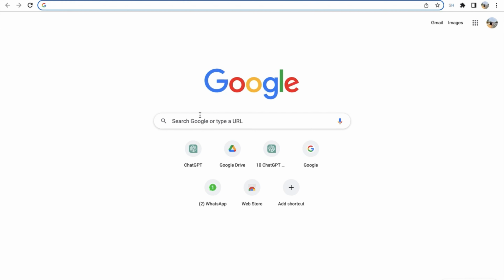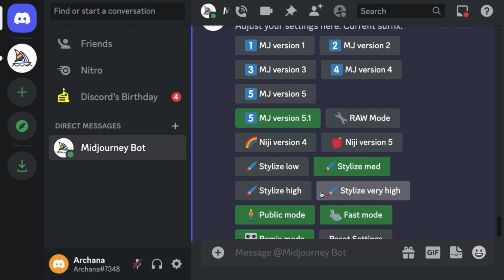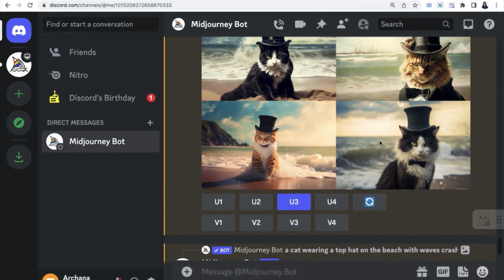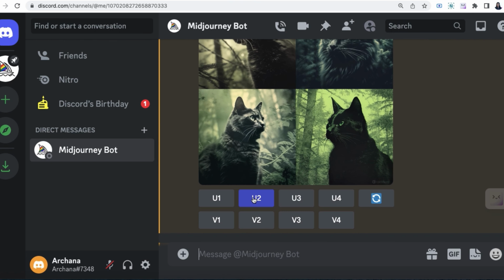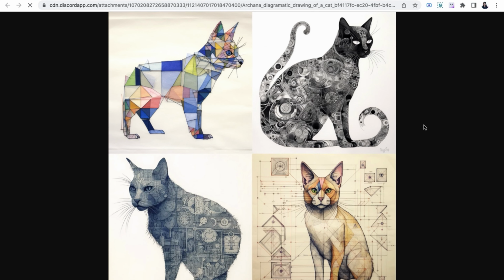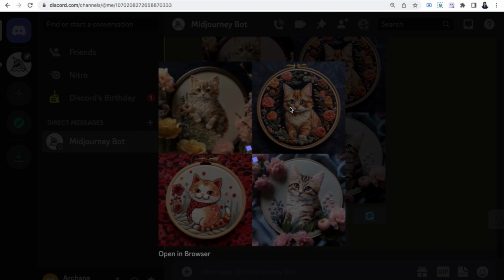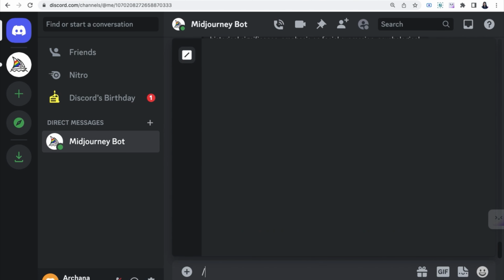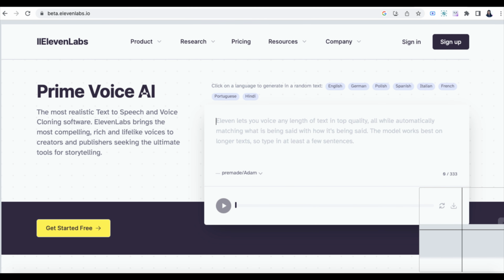Midjourney: The AI Tool that Creates Images for you| IPSR AcademiX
Discover Midjourney, the cutting-edge AI program by San Francisco-based research lab, Midjourney, Inc. This groundbreaking service generates mesmerizing images from simple prompts, bringing your imagination to life like never before. Experience the seamless fusion of language and visuals as Midjourney creates breathtaking artwork tailored to your specifications. Whether you're an artist, designer, or creative enthusiast, Midjourney opens up a world of endless possibilities. Unlock the power of language and witness the magic of Midjourney today!.

𝐉𝐨𝐢𝐧 𝐨𝐮𝐫 𝟕 𝐃𝐚𝐲 𝐍𝐚𝐭𝐢𝐨𝐧𝐚𝐥 𝐥𝐞𝐯𝐞𝐥 𝐎𝐧𝐥𝐢𝐧𝐞 𝐅𝐃𝐏 𝐨𝐧 𝐂𝐡𝐚𝐭𝐆𝐏𝐓 & 𝐀𝐈 𝐓𝐨𝐨𝐥𝐬 𝐟𝐨𝐫 𝐄𝐝𝐮𝐜𝐚𝐭𝐨𝐫𝐬, 𝐢𝐧-𝐥𝐢𝐧𝐞 𝐰𝐢𝐭𝐡 𝐎𝐁𝐄 𝐨𝐫𝐠𝐚𝐧𝐢𝐳𝐞𝐝 𝐛𝐲 𝐒𝐭.𝐉𝐨𝐬𝐞𝐩𝐡'𝐬 𝐂𝐨𝐥𝐥𝐞𝐠𝐞 (𝐀𝐮𝐭𝐨𝐧𝐨𝐦𝐨𝐮𝐬), 𝐈𝐫𝐢𝐧𝐣𝐚𝐥𝐚𝐤𝐮𝐝𝐚 𝐢𝐧 𝐚𝐬𝐬𝐨𝐜𝐢𝐚𝐭𝐢𝐨𝐧 𝐰𝐢𝐭𝐡 𝐓𝐡𝐞 𝐊𝐒𝐇𝐄𝐂.

𝐃𝐚𝐭𝐞: 19 to 26, July 2023 (7 Days)
𝐋𝐢𝐯𝐞 𝐬𝐞𝐬𝐬𝐢𝐨𝐧𝐬: 02:00 pm to 04:00 pm IST
(First Day participation is Free)

𝐀𝐛𝐨𝐮𝐭 𝐈𝐏𝐒𝐑 𝐀𝐜𝐚𝐝𝐞𝐦𝐢𝐗:
IPSR AcademiX, crafts innovative academic solutions incorporating cutting-edge technologies like artificial intelligence, data analytics, and machine learning, focusing on quality parameters like Bloom’s Taxonomy and Outcome Based Education.

Our carefully curated solutions, QnSmart i, deQ OBE, and iMax OBE+ are not merely OBE tools, but end-to-end-solutions that cover assessment, evaluation, education, faculty development, workshops, and much more. Our hugely popular Faculty Development Programs have established us as experts in today’s multifaceted education landscape.

We provide specialized services and solutions for the educational sector, ranging from simple websites to sophisticated software programs that support the management of academic and administrative tasks like question paper generation, campus automation, the accreditation process, and more.

When you choose any one of our academic solutions or services, what you get is not just a software tool or service, but a unique partnership through which you will have an expert partner to bank on for all your institution’s capacity-building needs.